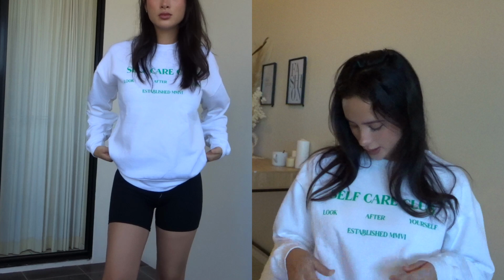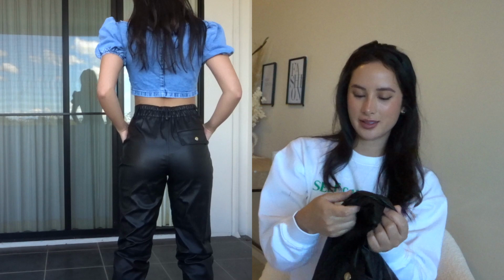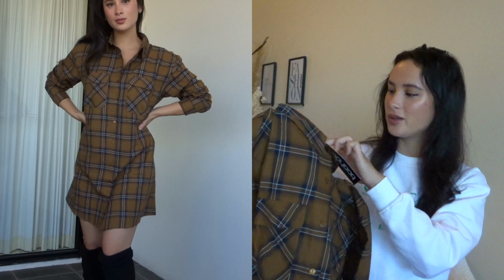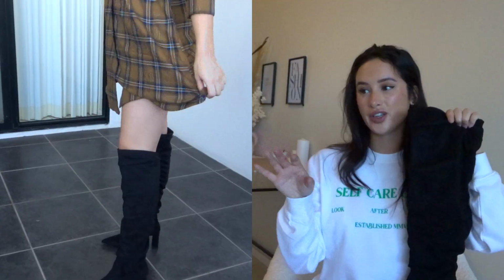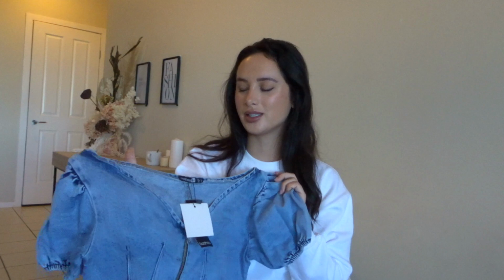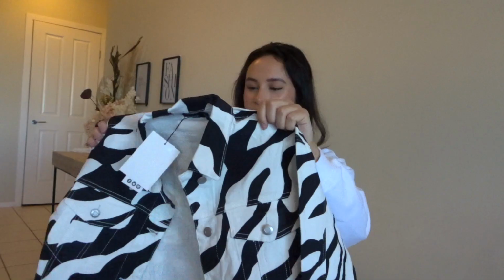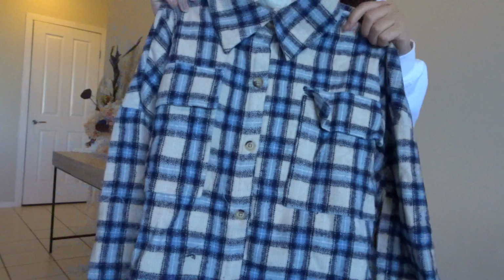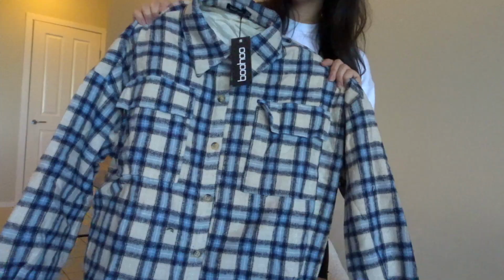TRY ON CLOTHING HAUL/ BOOHOO 2021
Product names: (size I wore)

self care club sweatshirt (size small)
v front jean (size 8)
premium leather look coated cargo jogger (size 8)
check print shirt dress (size 8)
offical drip face short tracksuit (size m)
slouched low block heel over the knee boots (size 6)
puff sleeve denim crop top (size 8)
sleeve detail varsity bomber jacket (size 10)
boxy zebra print denim jacket (size 8)
padded double strap 2 part sandal (size 6)
oversized check shacket (size 10)
stay mindful t shirt (size small)

MUSIC